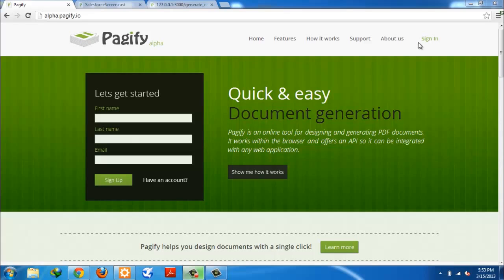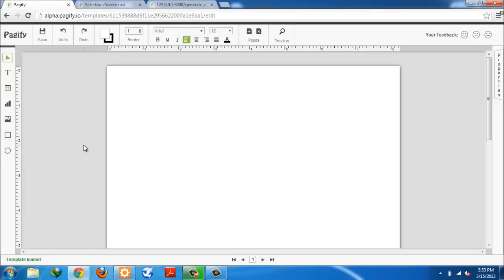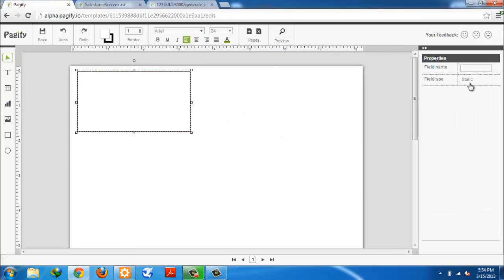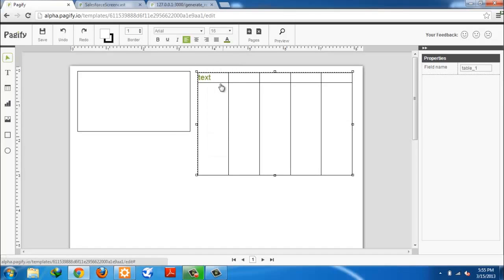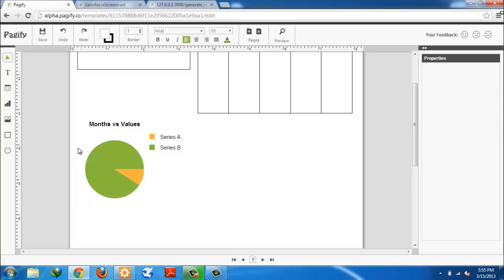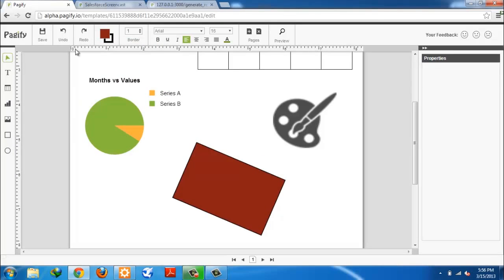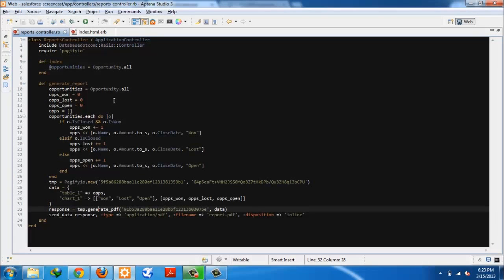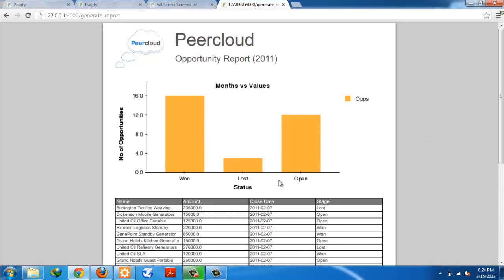Demo of Pagify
This video tutorial would guide you through the process of creating templates and using them to generate documents with Pagify. More information can be found at http.//pagify.io